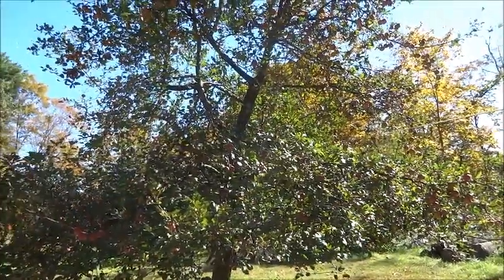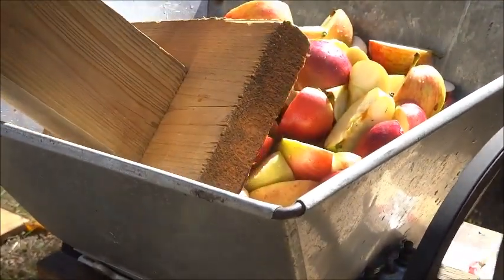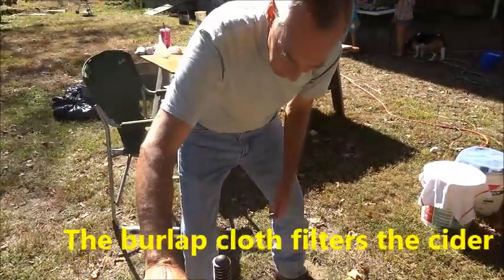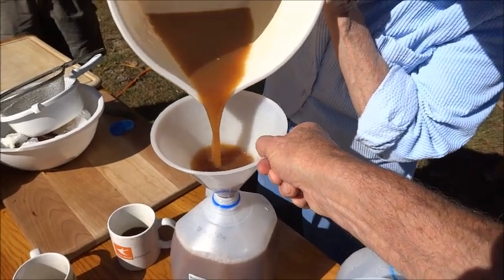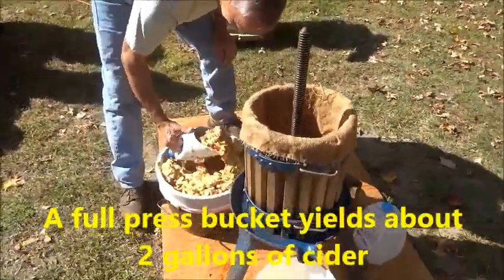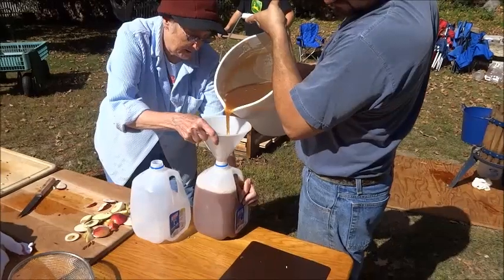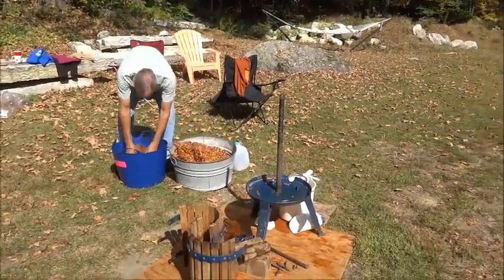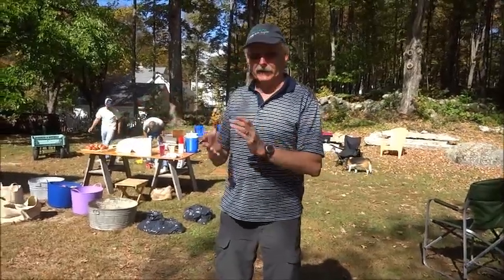Making Apple Cider in New Hampshire with Robert Frost's, "After Apple Picking"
A Sunday afternoon in Elkins, New Hampshire with family and friends making apple cider.  See the Making of Apple Cider the old-fashion New Hampshire way: 1) Pick the apples: 2) Wash the apples, 3) Cut the apples into four quarters, 4) Put the quartered apples through a masher, and then 5) Press the mash for the apple cider.  Surround a day of making apple cider in New Hampshire with apple donuts, caramel covered apples, apple bobbing, and apple slices with cheese - all topped off with a reading of Robert Frost's poem.

"Everyone must believe in something. I believe I'll go outdoors with my family." -- S. Priest

for more Blog Posts of outdoor fun in New Hampshire.